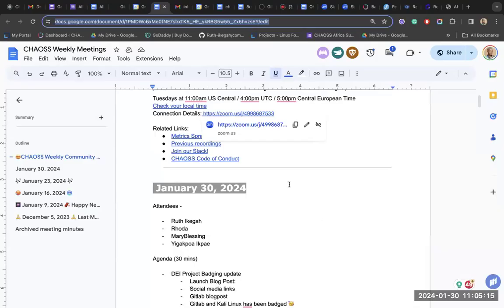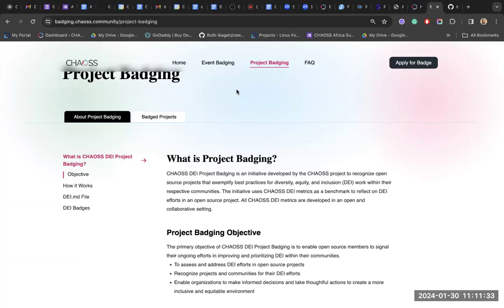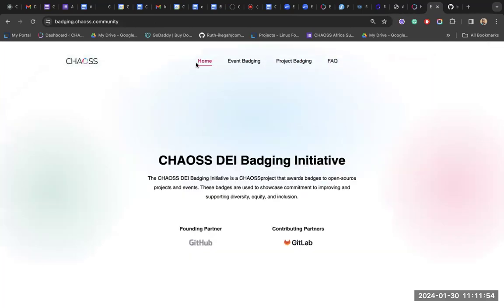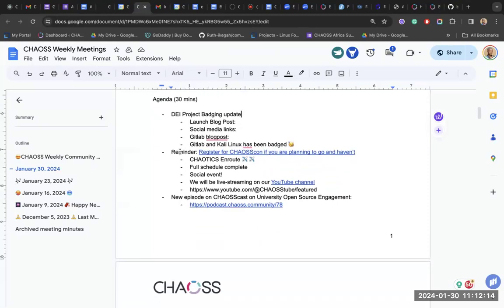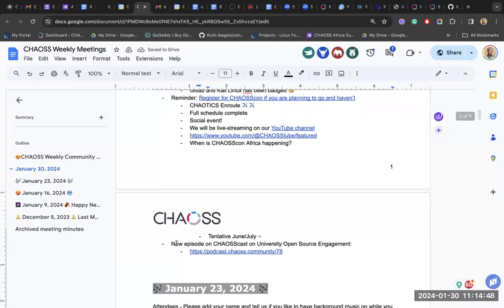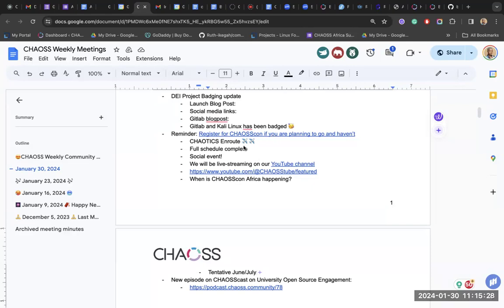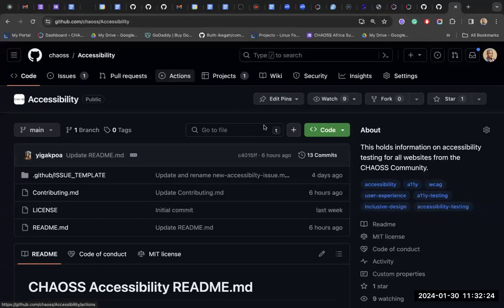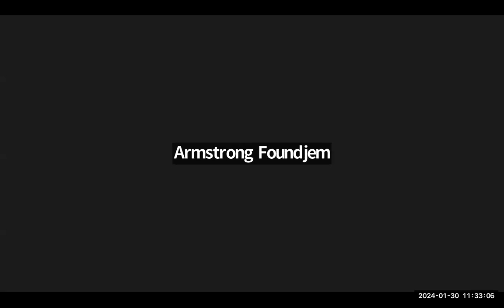CHAOSS Weekly Community Meeting, January 30, 2024